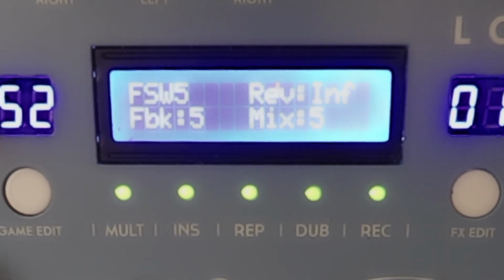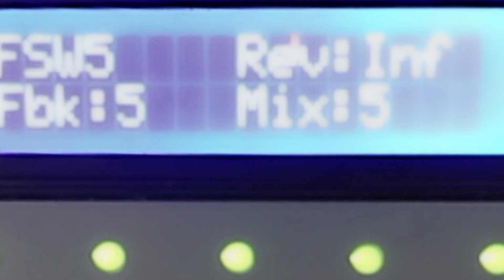Exploring Infinite Reverse on the Loupé (Part 2)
I remain utterly smitten with Infinite Reverse's vast landscape of possibility. In this second installment, we look at some of its characteristic traits in more depth, and explore using it in conjunction with other Loupé functions.

0:00 Vast labyrinth is vast and labyrinthine
0:09 Reviewing Infinite Reverse
0:31 Function conjunctions
0:47 “Phasing and flamming” defined
1:33 Functional minutiae

1:54 FIRST PERFORMANCE + building the loop with unquantized sustain functionality
2:20 Deliberate phasing and flamming
3:08 Destructive and gradual cross-feedback between the dry and reversed loops
3:40 Phase and Flam part 2: deliberate and otherwise
6:04 Undo, and wet/dry comparisons
6:24 Snippets of destruction
7:00 Replace into silence

7:18 SECOND PERFORMANCE + backwards before the beginning
7:33 One repetition and the Infinite Reverse queue
8:10 (Un)natural interaction and quantized functionality
9:15 Cross-feedback overwriting, and more (un)natural selection
10:35 Old-fashioned overdubbing
10:51 Morphing and grooving
12:09 The dry loop, and undoing the drums
12:25 (Un)natural interaction, the revenge of the return of
13:32 All by itself

13:47 THIRD PERFORMANCE + building a loop with Multiply
14:08 Single-repetition queue purgatory returneth anew
14:59 Two loops discuss amongst themselves
15:15 Wet/dry comparison, the son of
15:31 Natural implications of unnatural interaction
16:07 Short bursts of destruction
17:01 Post-destruction interaction
18:16 Destruction undone
18:50 Post-undoingness tandem-osity
19:34 Phase and flam: this time it’s serious
20:04 Quantized silence
20:19 Chicken - egg - feature - conundrum
21:57 Cautious optimism

Randolf Arriola
Richard Atkinson
Steve Ball and
Tiny Orchestral Moments
Steven Clements
Phil Clevenger
Hal Dean
Tony Douglas
Rejyna Douglass-Whitman
Jeff Evans
Christopher Evans
Shawn Farley
Christopher Fedak
Jason Fink
Jens-Christian Fischer
Pepe Flores
Gaetano Fontanazza
Ross Garren
Joel Gilardini
Randy Greene
Anthony Hancock
Phil Heiliger
Louis Hesselt van Dinter
Philipp Hirtler
Bob Holub
Fedor Indutny
Ted Killian
Zak Kramer
Todd Lainhart
Jeff Larson
Rebecca Lee
Ken Luke
Dino Meneghin
Jesse Nason
Michael Peters
Matt Pogue
Matt Rowe
Gene Schwartz
Keith Spicknell
Darin Stewart
Chris Stromquist
Nik Tembe
Nakarin Teerapenun
Bernhard Wagner
Frank Welte